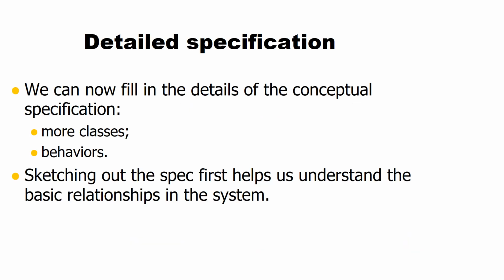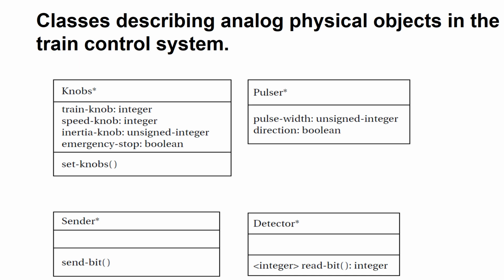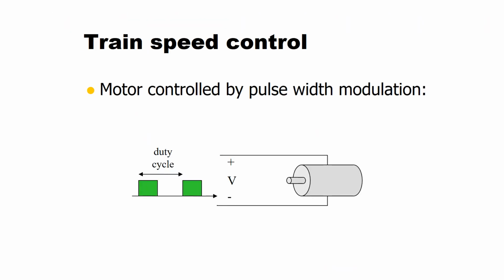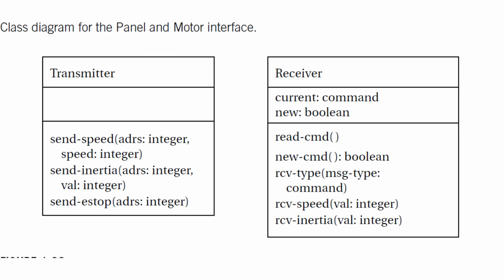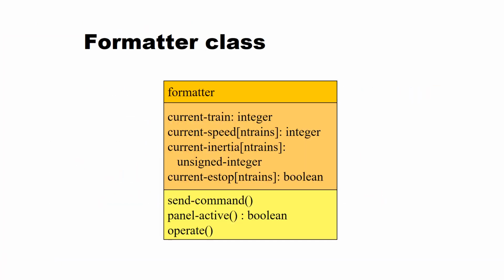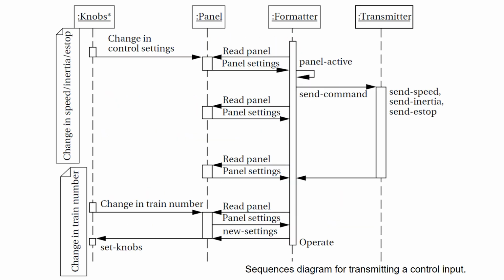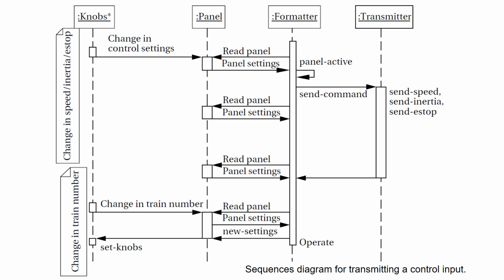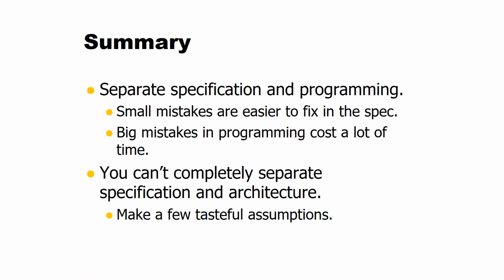Model Train Controller Part 2